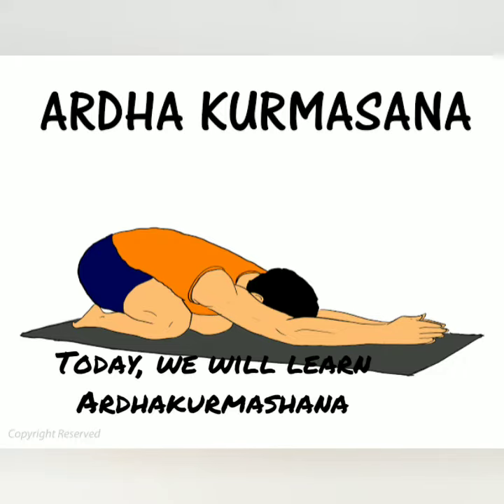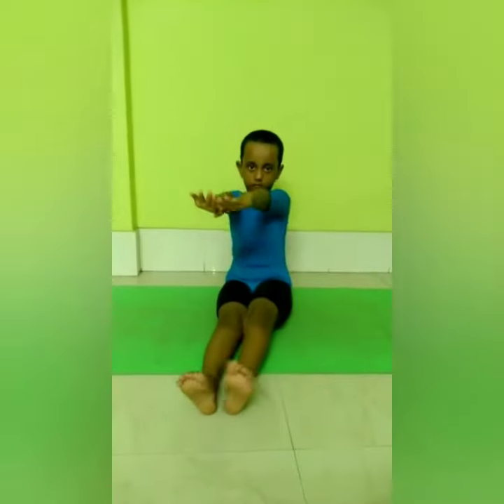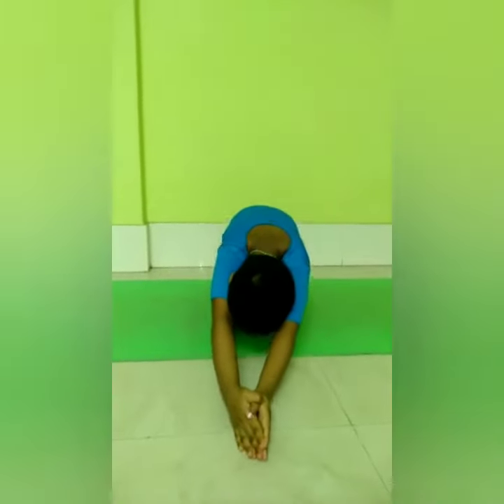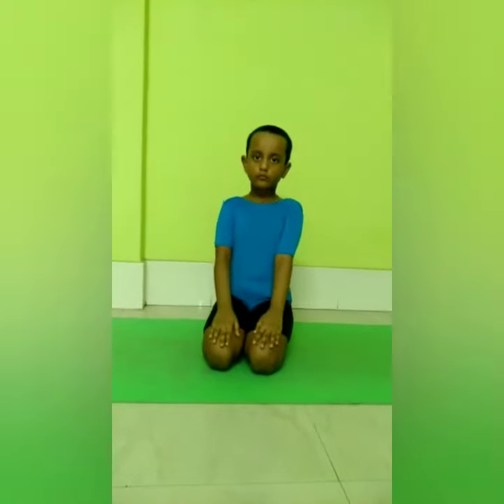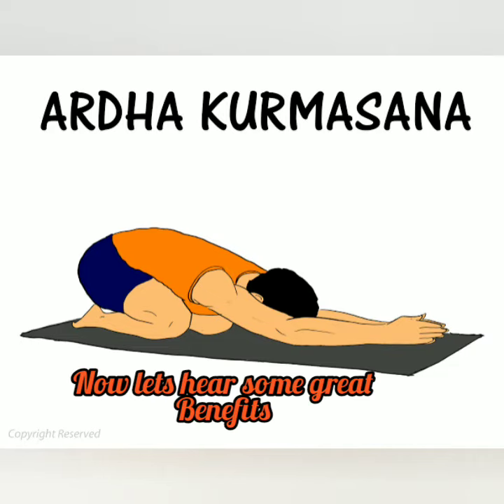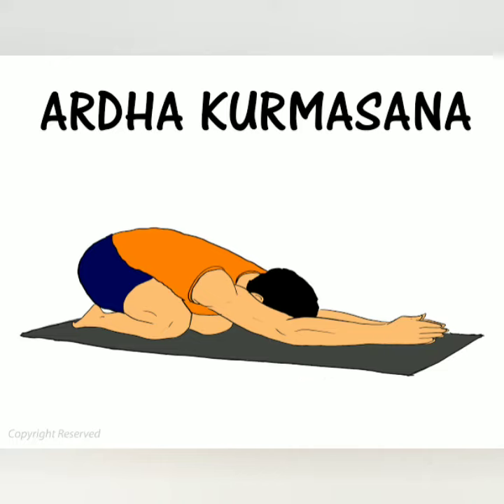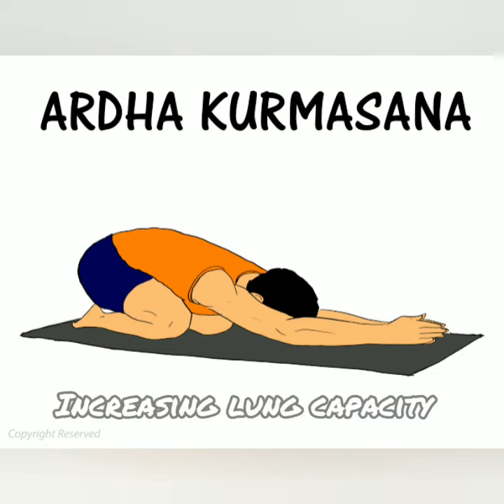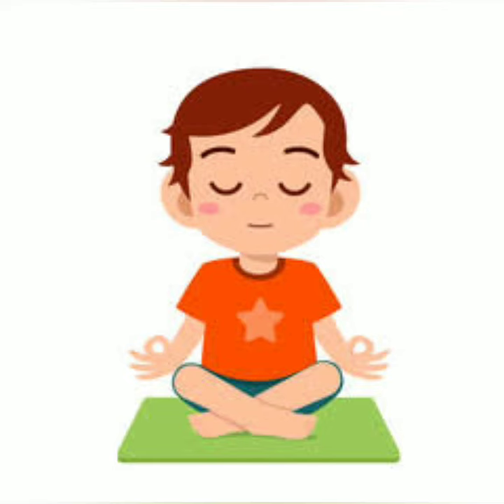Ardhakurmasan| Physical Education| By Manika Bharati Ma'am